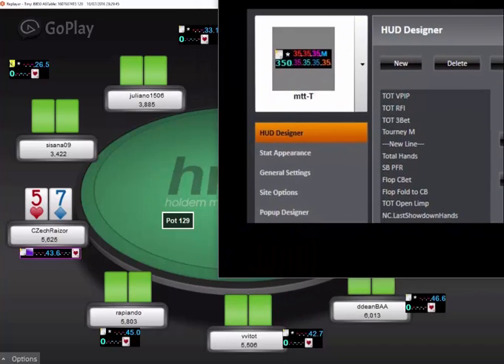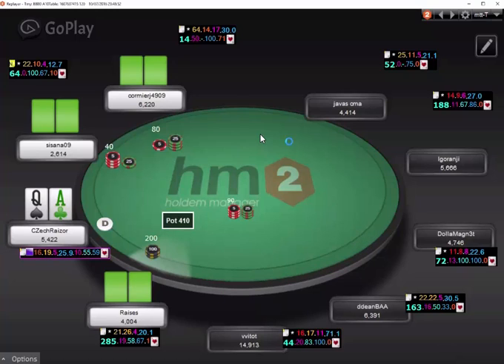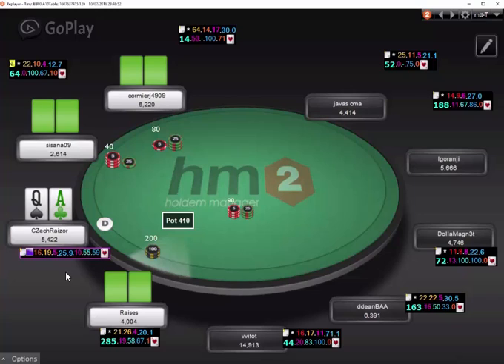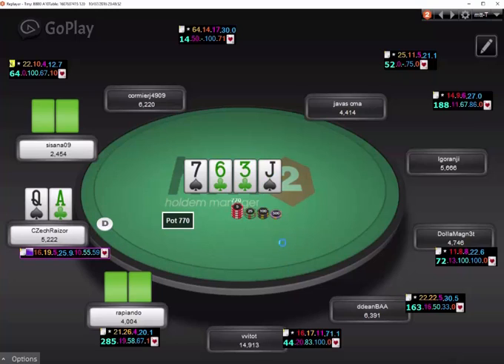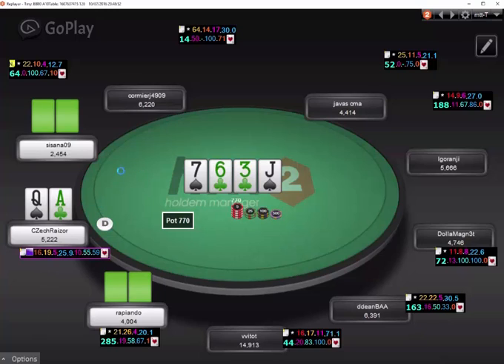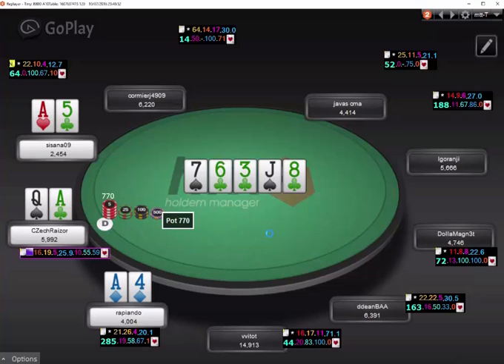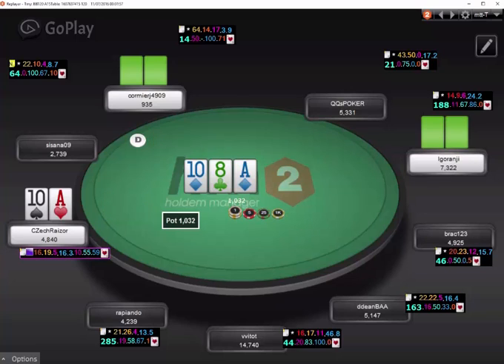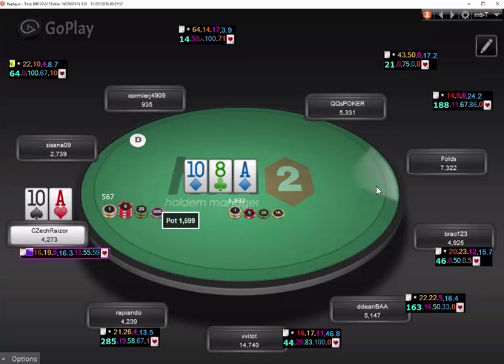Jonathan Little reviews CzechRaizor's Big $5 win Part 2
Jonathan Little (over $7,000,000 in tournament cashes) reviews key hands from CzechRaizor's Big $5 win on PokerStars. CzechRaizor discusses his play then Jonathan analyzes it. Do you agree with Jonathan's analysis? Let him know in the comment section. This is part 2 of this video series.